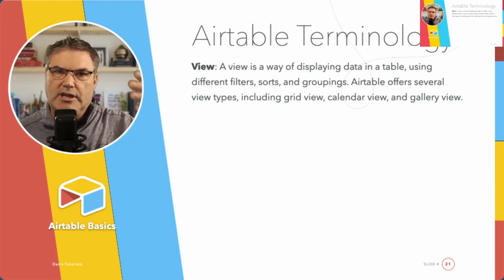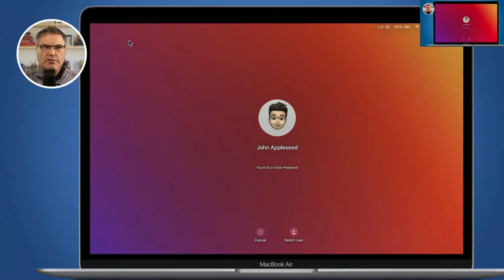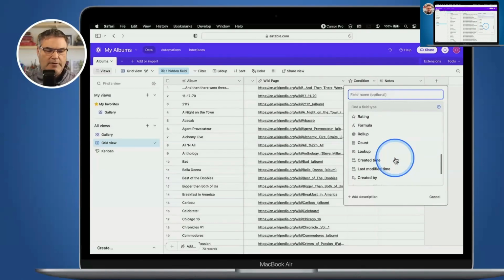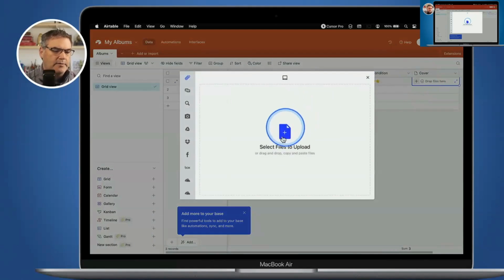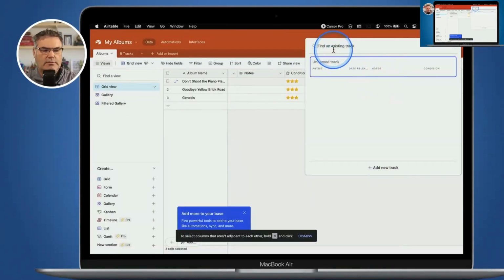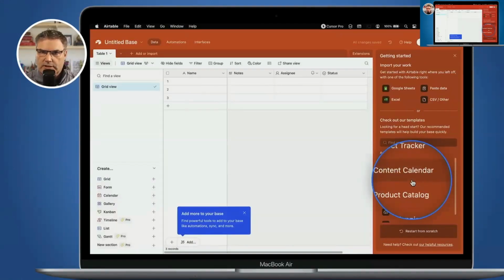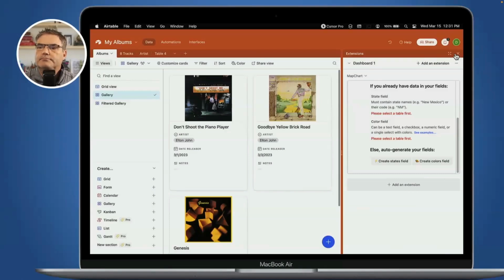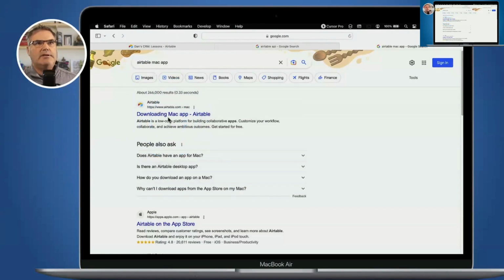Mar 15 2023 AirTable with Dan Wassink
PRESENTED BY
NMUG WORLDWIDE Naples MacFriends User Group Worldwide
ZOOM MEETING